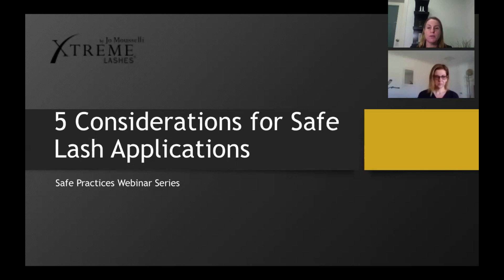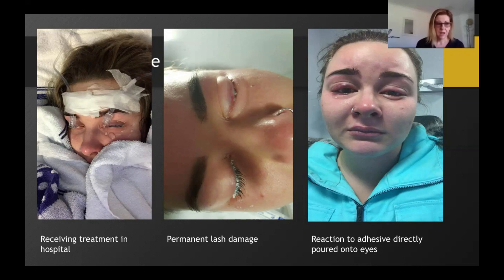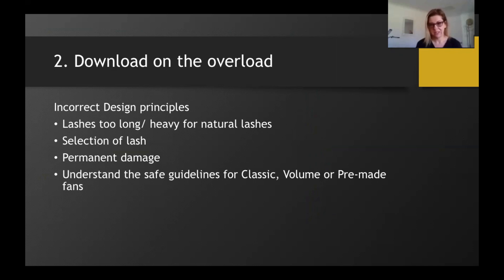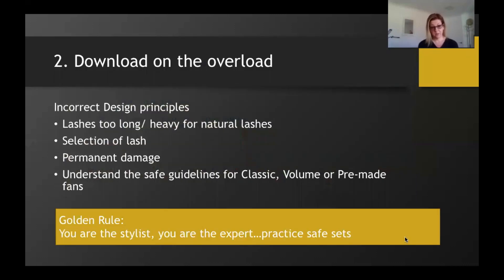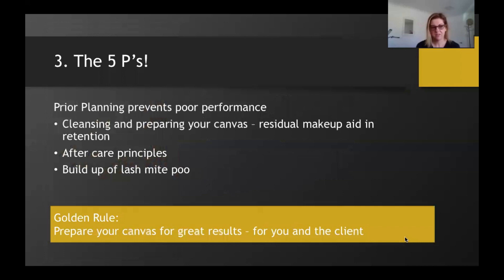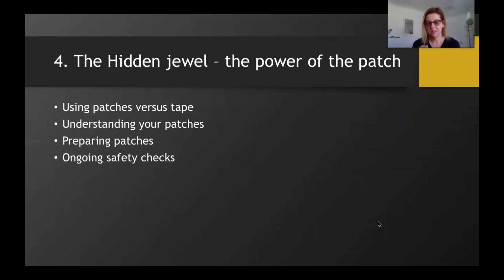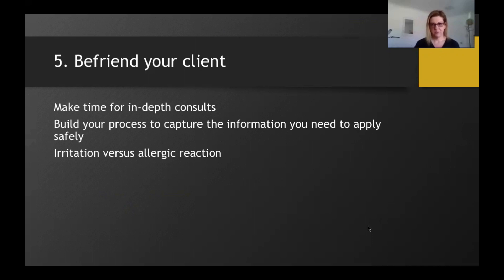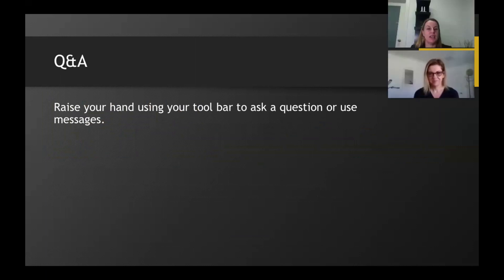5 considerations for safe lash applications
Understand some of the most common concerns when applying lashes and learn how to keep your client safe.